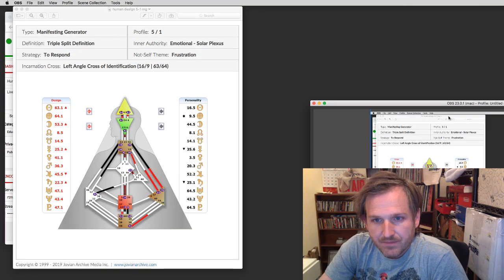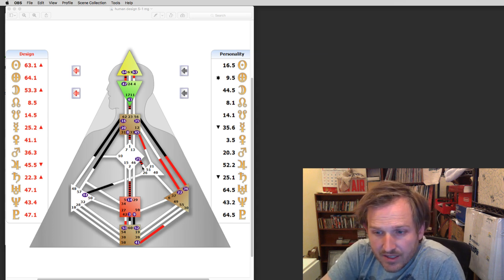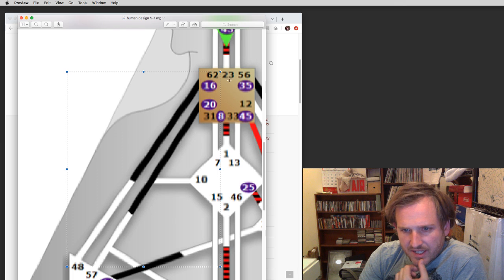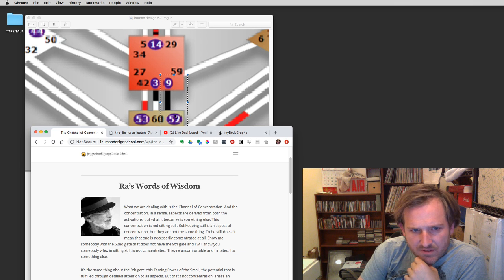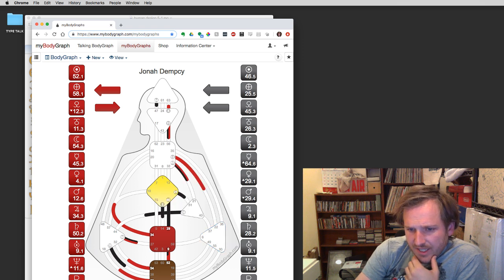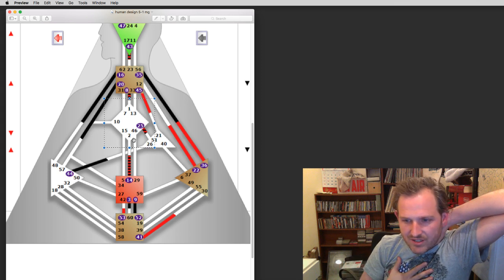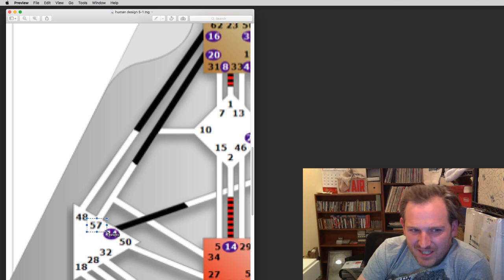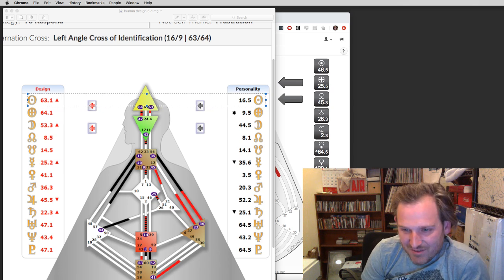Human Design 5/1 Manifesting Generator on LAX of Identification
Live Human Design reading of a 5/1 M.G. on the Left Angle Cross of Identification.